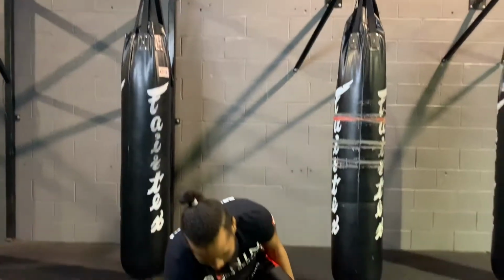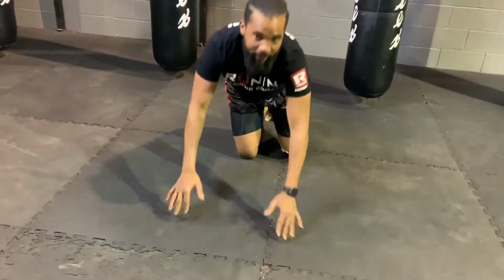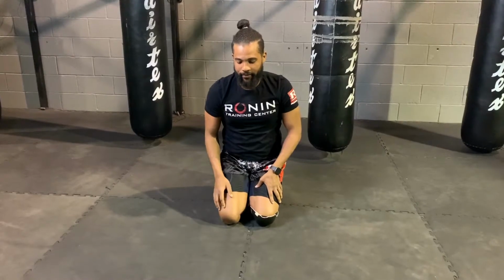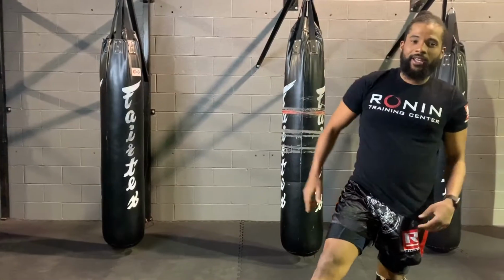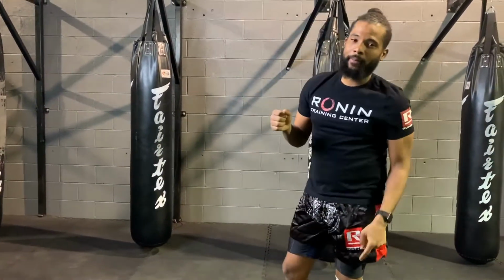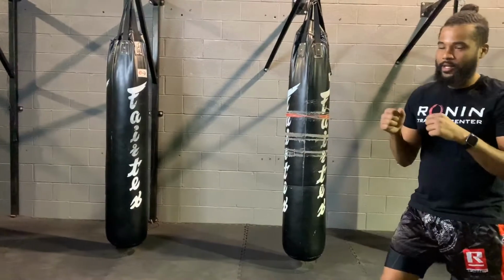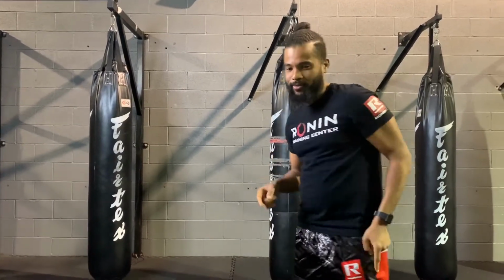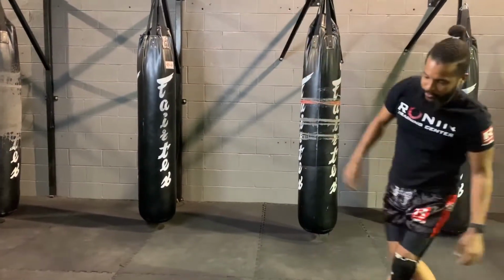Youth Muay Thai 03:30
Youth Muay Thai segment by RTC Coach, Jason R.